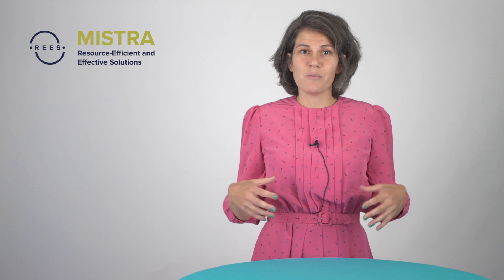Mistra REES - Lifecycle costs and revenues of companies’ products and products-as-a-service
Marianna Lena Kambanou describes her research in Mistra REES programme, on lifecycle costs and revenues of companies’ products and products-as-a-service. She also explains how to use this information to select and design more resource efficient and effective products.